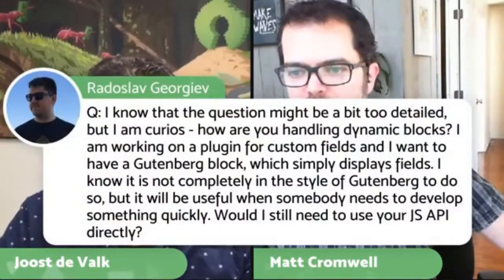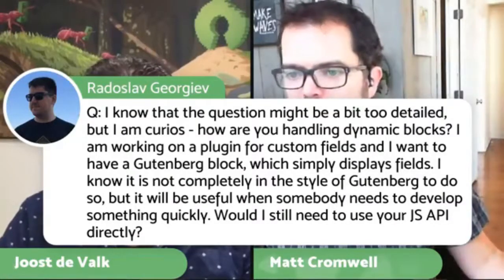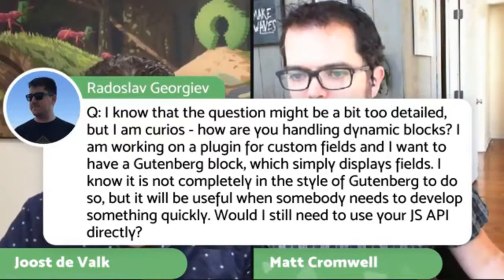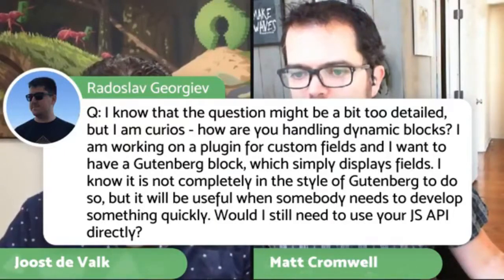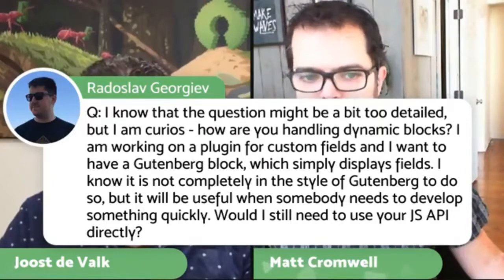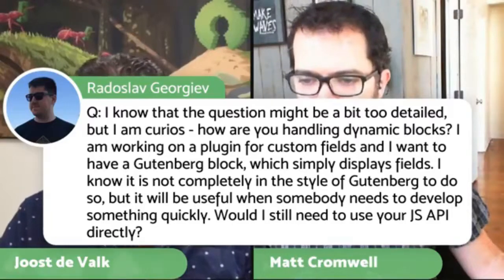AWP Gutenberg Interview Series with Joost de Valk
This is the first of FOUR interviews we are doing in February 2018. This series is focused on the upcoming new block-based editor coming to WordPress 5.0, named Gutenberg. In this first interview, we chat with Joost de Valk, founder of Yoast.com about how he and his team are preparing his pluins for Gutenberg. There is a 25 minutes interview, followed by an AMA section from our AWP members.